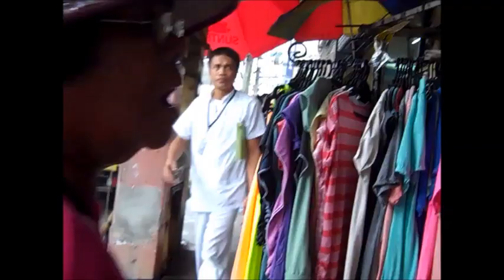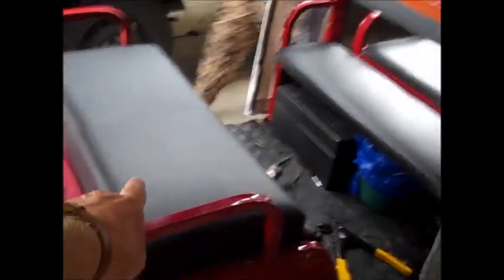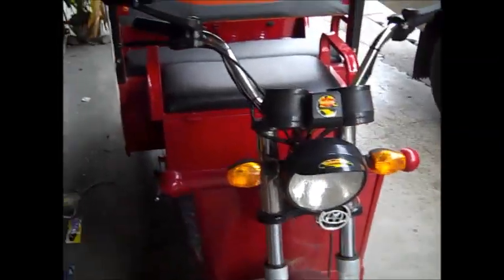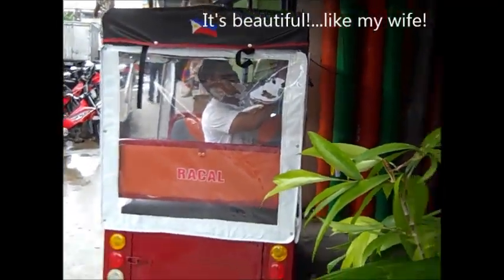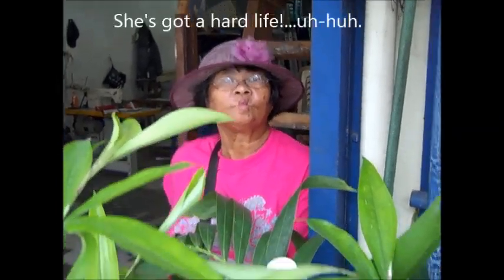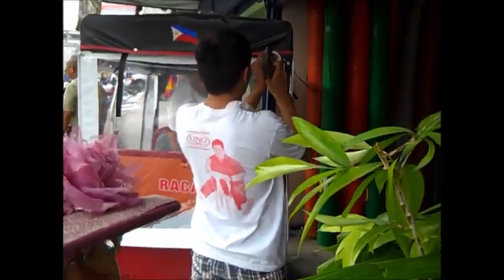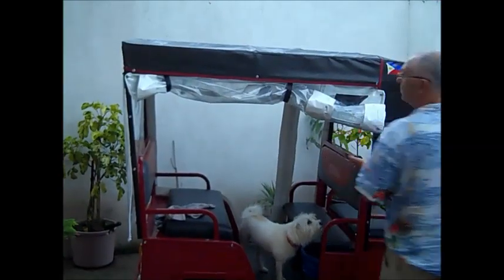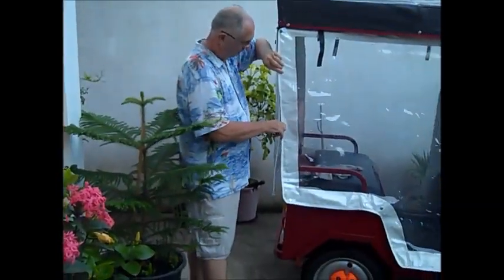The Molly-Mobile Upgrades: Rain curtains and Seat cushions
Today was an eventful day. Getting the Molly-Mobile ready for rainy season, plus thicker seat cushions so the Queen can ride more comfortably. Costs: Rain curtains 2500 pesos ($56), seat cushions (with new seat covers) 1000 pesos ($23)